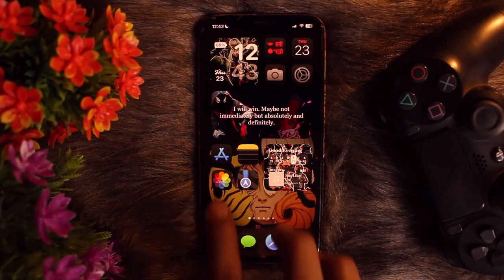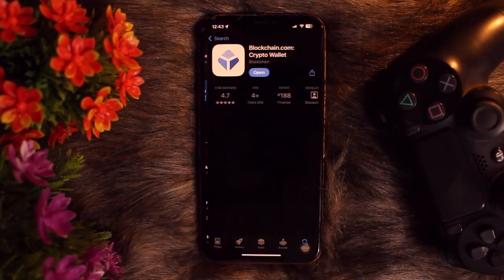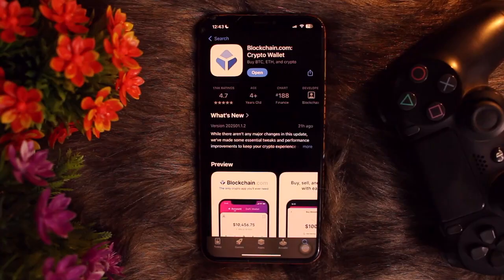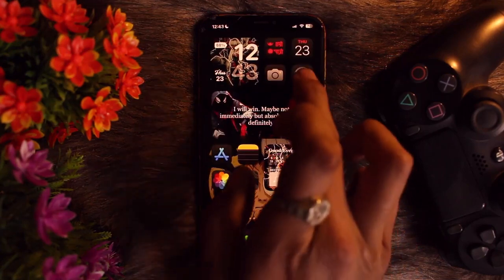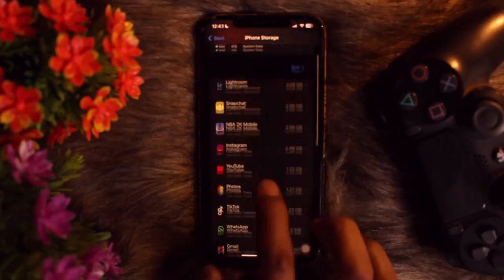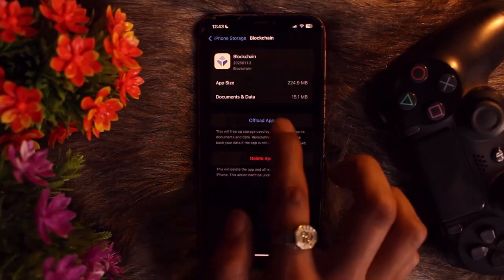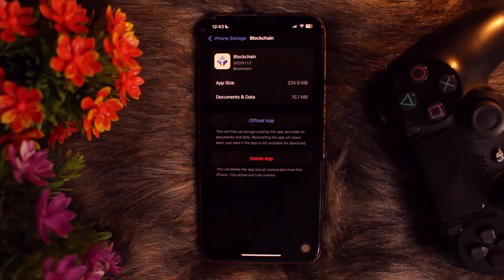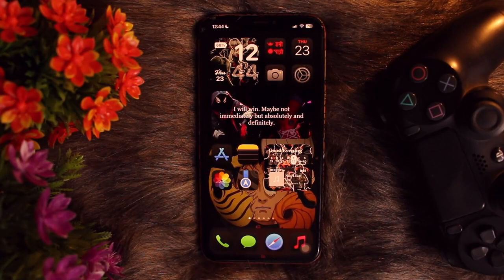How to Fix Blockchain.com Not Loading (2026 Step-by-Step) - Here's How You Can Do It // 2026 Edition